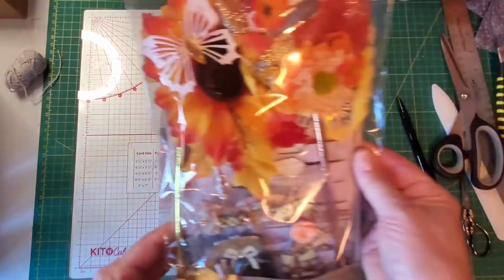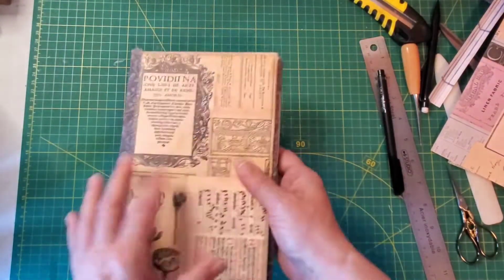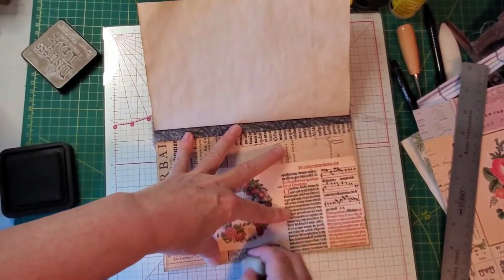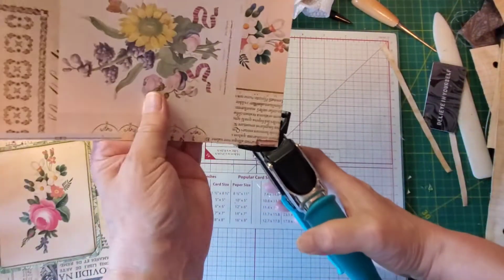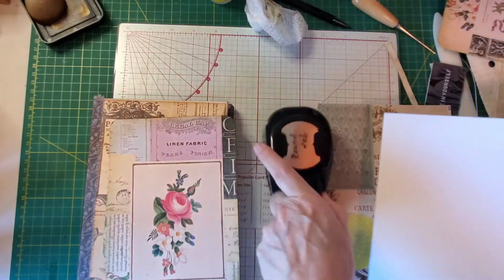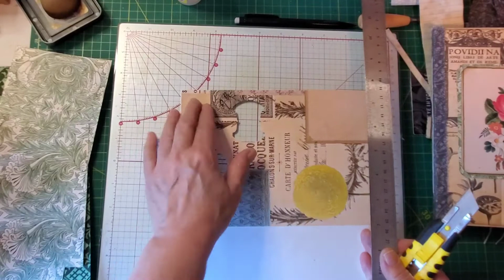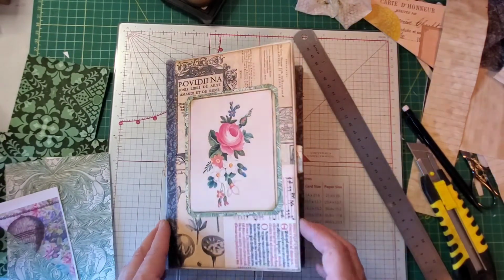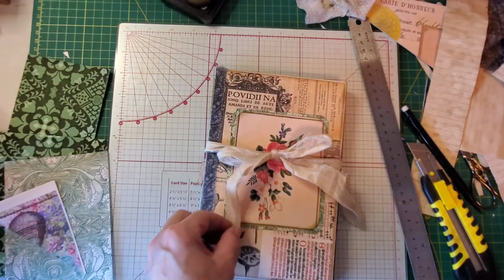(Part 2) Craft With Me / Let's Make A Do-See-Do Journal & Exciting News About Upcoming Collaboration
This is Part 2 of Craft With Me / Let's Make A Do-See-Do Journal
Inspired by a YT crafter named Carol.

Digital Kit "Coffee Dyed & Lace Paper Collection" by Periwinkle Matilda: